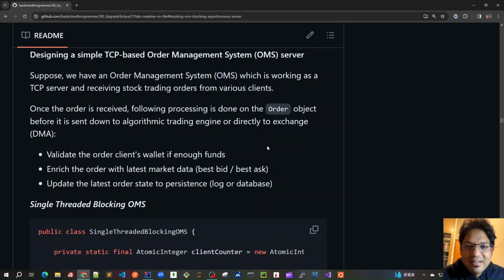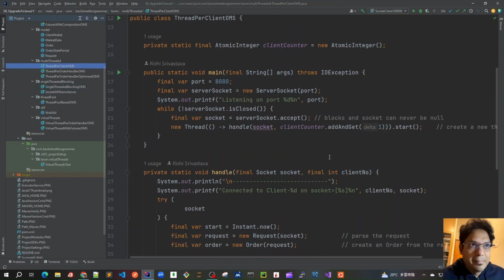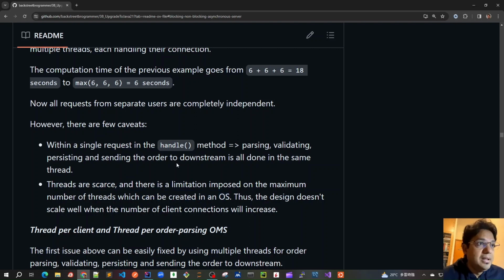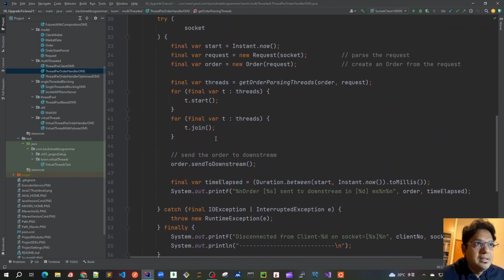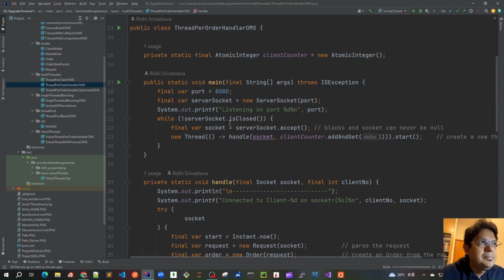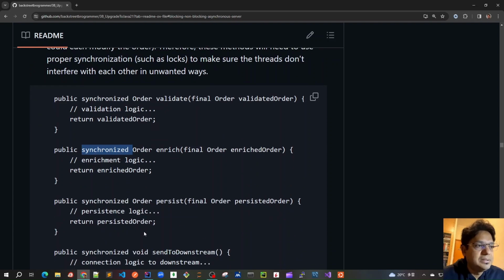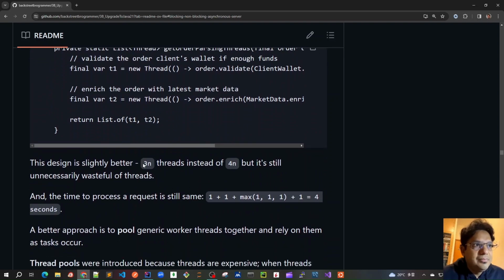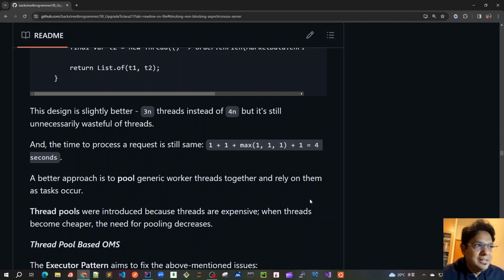10 - Thread per client and Thread per order-parsing OMS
Chapter 02 - Virtual Threads - Thread per client and Thread per order-parsing OMS

Suppose, we have an Order Management System (OMS) which is working as a TCP server and receiving stock trading orders from various clients.

Once the order is received, following processing is done on the Order object before it is sent down to algorithmic trading engine or directly to exchange (DMA):

- Validate the order client's wallet if enough funds
- Enrich the order with latest market data (best bid / best ask)
- Update the latest order state to persistence (log or database)

Each of the following takes around 1 second:

- parse the request
- create an Order from the request
- enrich the order with latest market data
- update the latest order state to persistence
- send the order to downstream

The connection listening thread that calls accept() creates and starts a new Thread to handle the connection and quickly goes back to accepting more connections.

The handle() method is left unchanged, but it's now executed in parallel by multiple threads, each handling their connection.

Within a single request in the handle() method =: parsing, validating, persisting and sending the order to downstream is all done in the same thread.

This issue can be easily fixed by using multiple threads for order parsing, validating, persisting and sending the order to downstream.

The computation time of the previous example goes from max(6, 6, 6) = 6 seconds to 1 + 1 + max(1, 1, 1) + 1 = 4 seconds.

This is a pattern sometimes known as fork/join or scatter/gather.

However, there are few caveats:

- Order object needs to be thread-safe, because the validate, enrich, and persist methods are potentially called concurrently .
- Threads are scarce, and there is a limitation imposed on the maximum number of threads which can be created in an OS. Thus, the design doesn't scale well when the number of client connections will increase.